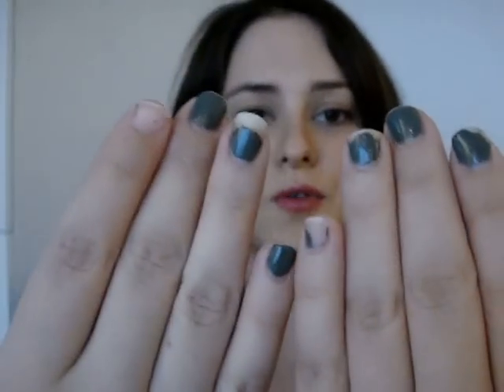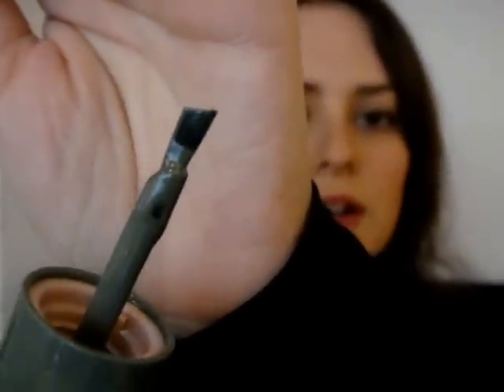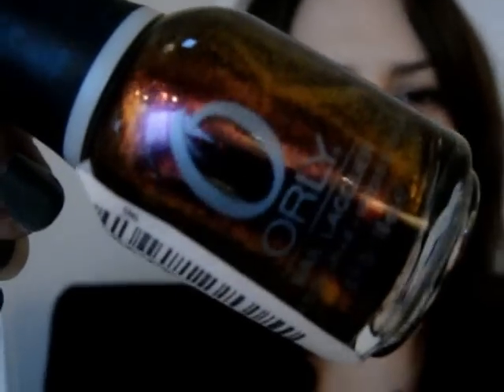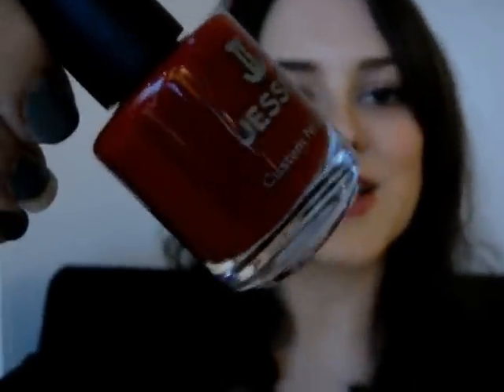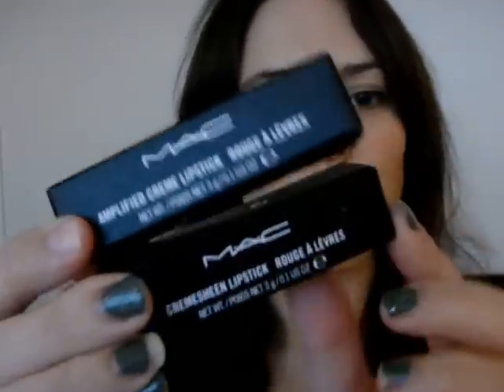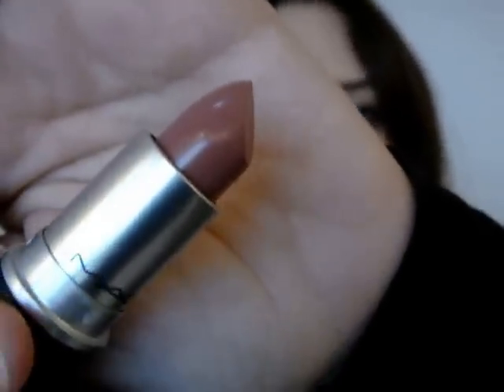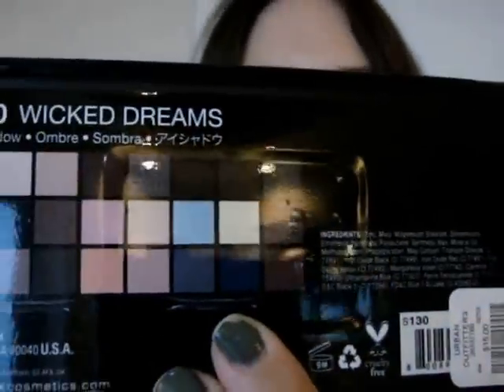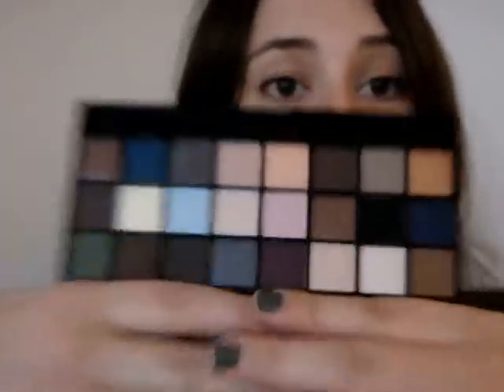USA Haul featuring MAC, NYX, etc.. and New York tips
On my nails in this video: Bourjois 10 Days No Chips Polish in shade 23 (upon closer inspection there is very small print on the bottle which explains that the angled brush is designed to touch up any chips that occur within 10 days)
Products mentioned:
Orly Nail Lacquer in Rococo A-Go-Go
Jessica Nail Polish in 290, Merlot
MAC Lipsticks in Craving and Modesty
Fresh Supernova Mascara
NYX Stick Blush in 5, Tea Rose
NYX Wicked Dreams Eyeshadow Palette